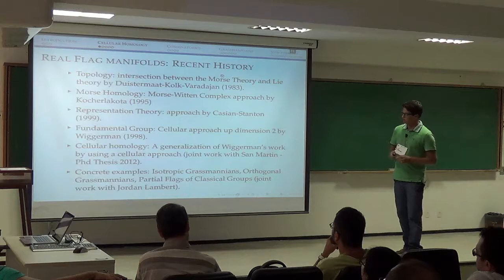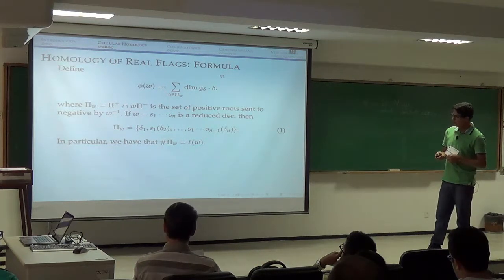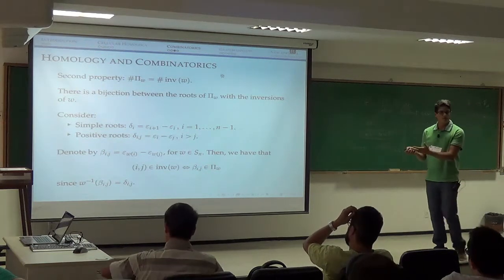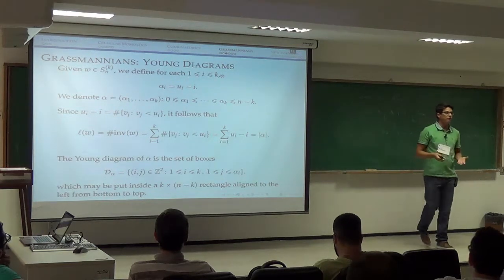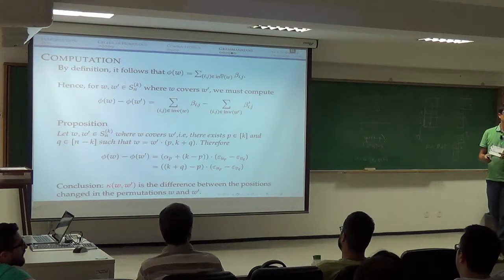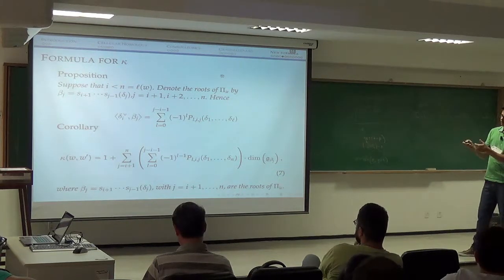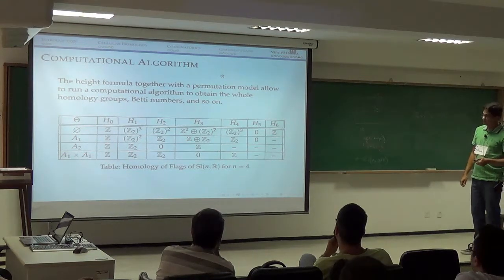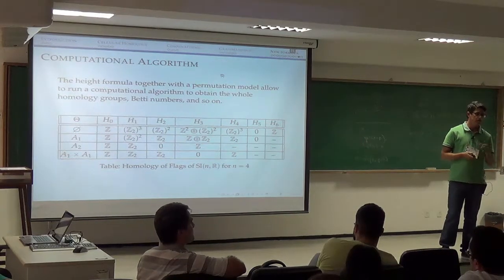Lonardo Rabelo - Homology of Real Flag Manifolds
Plenary Lecture delivered at the VI School and Workshop on Lie Theory
University of Brasília, Brasília-DF, Brazil, 2019.

Homology of Real Flag Manifolds
Lonardo Rabelo, Professor at University of Juiz de Fora

joint work with Jordan Lambert Silva, Professor at Fluminense Federal University.

The main purpose of this talk is to describe the recent developments about the computation of the cellular homology of real flag manifolds. We will present some examples and show how they motivated the achievement of a new formula to compute the coefficients of the cellular homology.

References
[1]  L. Rabelo, J. Lambert, Covering relations of k-Grassmannnian permutations, to appear in Australasian Journal of Combinatorics (2019).
[2]  L. Rabelo, J. Lambert, Homology of isotropic and odd orthogonal Grassmannians, (in preparation).
[3]  L. Rabelo, L.A.B. San Martin, Cellular homology of real flag manifolds, to appear in Indagationes Math. (2019).